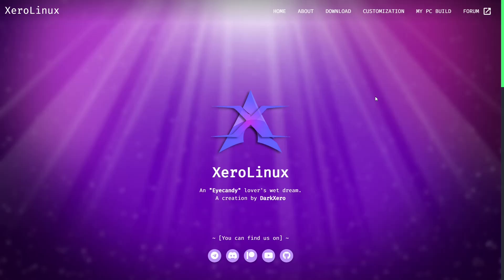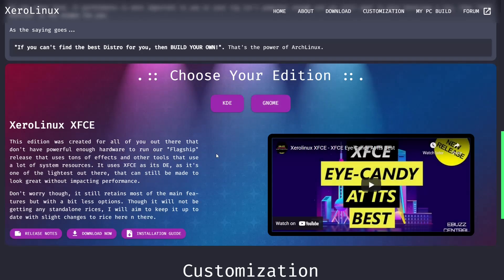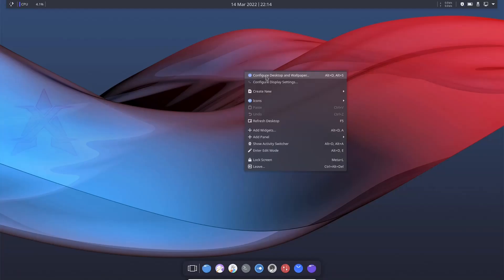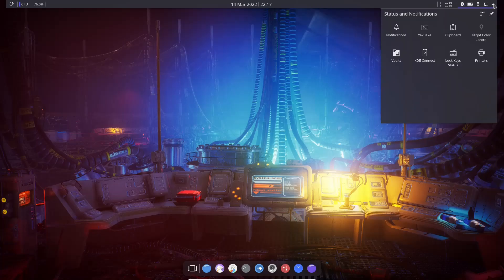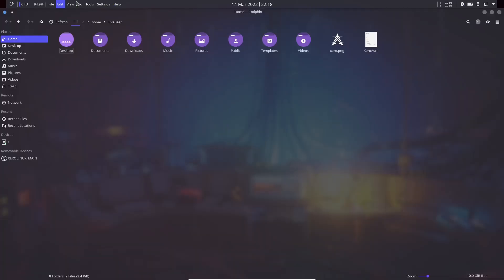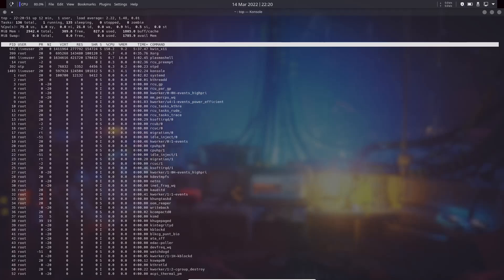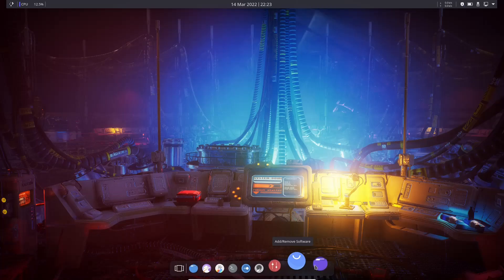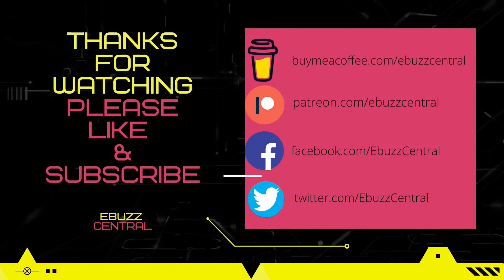XeroLinux - Perfect Arch Distro | Manjaro Alternative | Eye-Candy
XeroLinux - Perfect Arch Distro | Manjaro Alternative | Eye-Candy Included

This is the "Flagship" release, it uses KDE as its DE and offers a wide variety of packages to choose from during install, support for a wide host of Hardware, not to mention the level of customisation that KDE brings with it.

This edition will be the one they will be concentrating most of there efforts on, and the one that will have the biggest amount of features. It will be getting some cool standalone rices that you will be able to install with minimal effort as well as many other features.

Think of it as the mother of all editions 😉